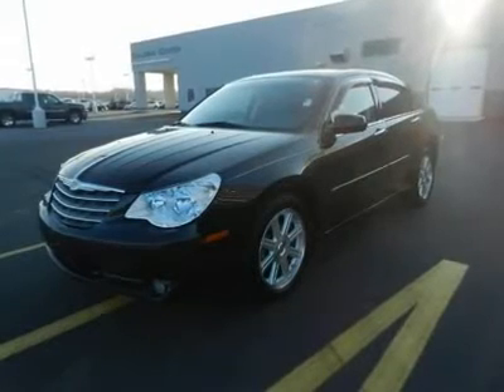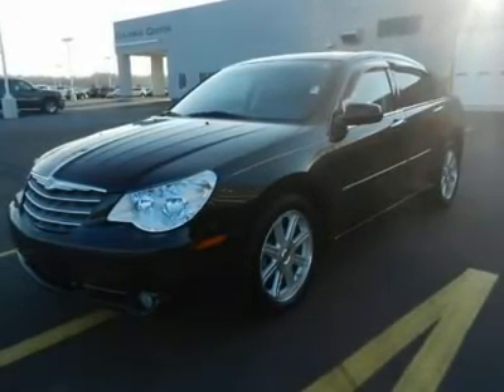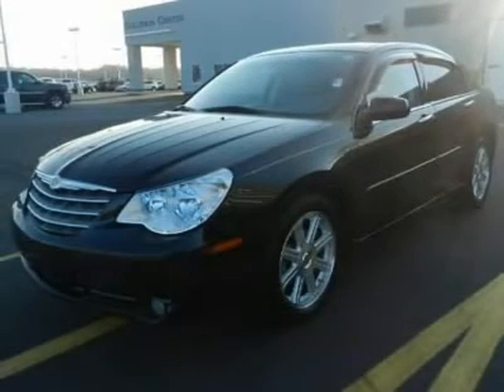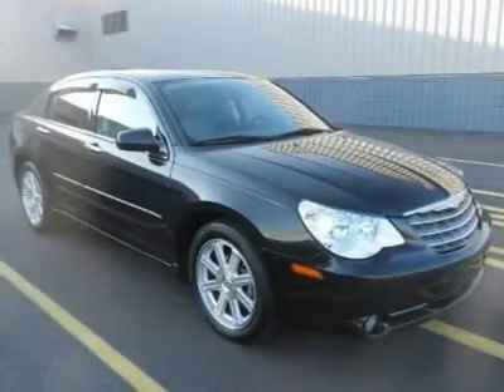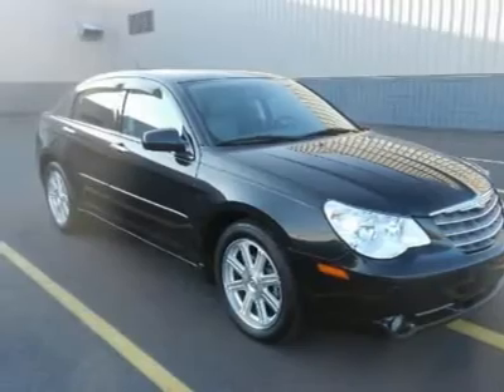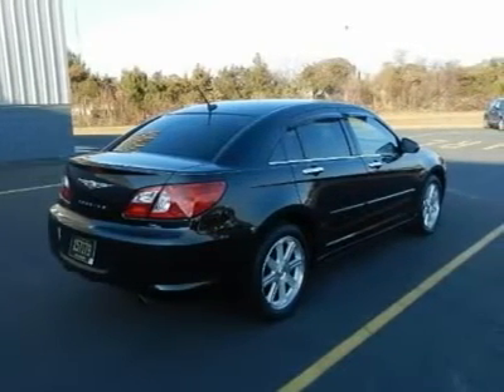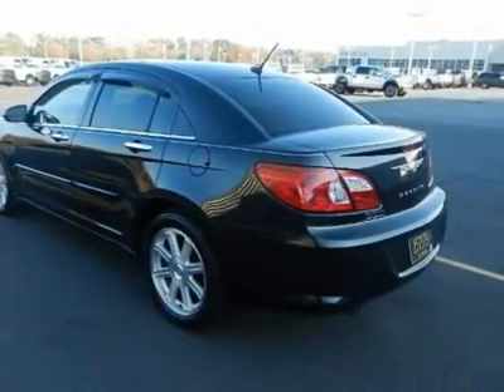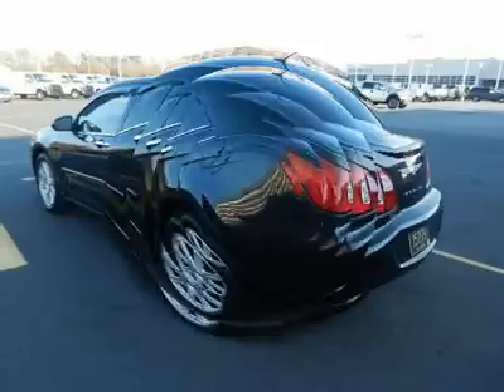2007 Chrysler Sebring Sdn - 4dr Car Milford DE P4518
2007 Chrysler Sebring Sdn Limited - $10960

You will love this Black Black 2007 Chrysler Sebring Sdn!  This vehicle is powered by a Gas V6 3.5L/214 engine with , an Automatic transmission, and FWD.  We priced this Chrysler Sebring Sdn to sell quickly! You will find that is vehicle is loaded with options like: Body-Color Fascias, Dark Argent Grille W/bright Accents, an Automatic Headlamps W/time Delay Off, Fog Lamps, Pwr Heated Mirrors, Tinted Glass W/front   Rear Solar Control Glass, Variable Intermittent Windshield Wipers, Bright Door Handles, a Manual Driver Lumbar Passenger Forward Fold-Flat Seat Leather-Trimmed Low-Back Front Bucket Seats-Inc: 8-Way Pwr Driver Seat and a 60/40 Split-Folding Rear Seat W/armrest. What are you waiting for? Come in for a test drive today!    With a 6 cylinder engine, you''ll have a an adrenalin rush when you start up the engine. Hear it roar!  Act fast; this offer will not last long!